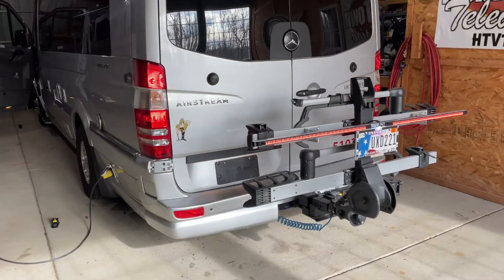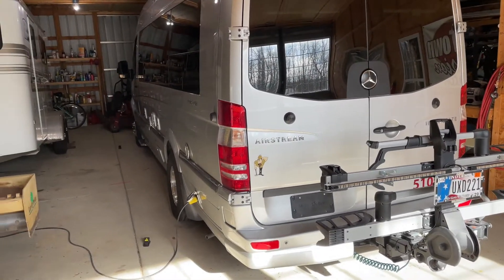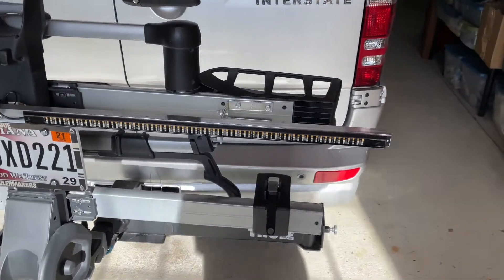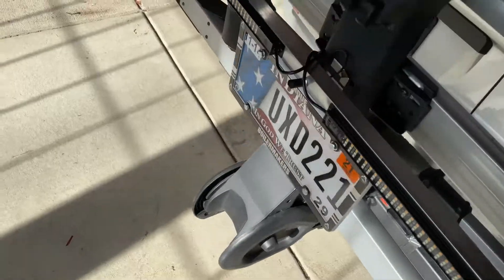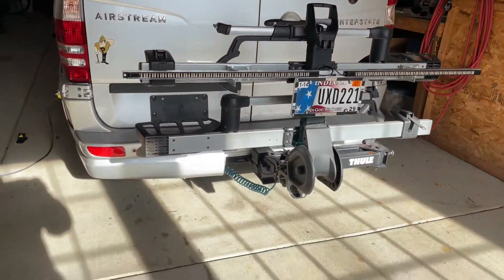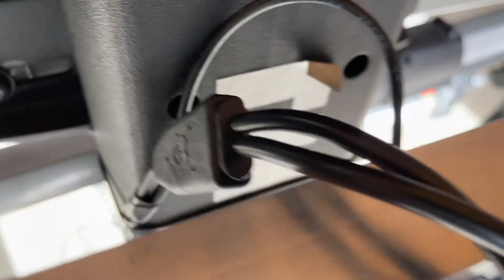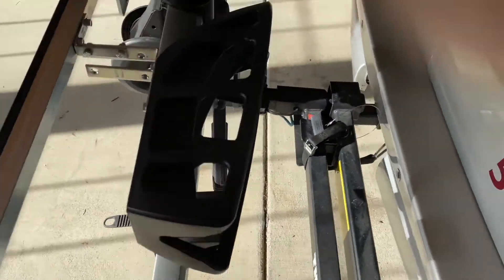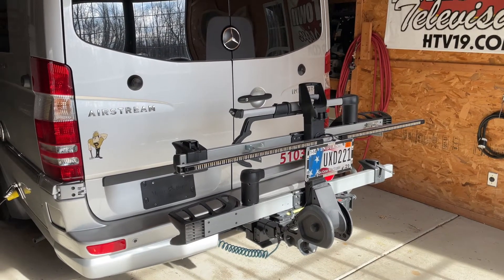LED light bar on a Thule Bike Rack adding turn, stop, running and emergency lighting.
Carrying bikes on the back of an RV can block the vehicles stop and turn lights.  This is a mod using an LED light bar to solve the problem.  Additionally, I've removed the license plate.  Here's a list of the parts:
LED Bar
License Plate LED
7 Spinter Adapter to fool computer:
Flexible 7 pin to 4 pin blue cable: